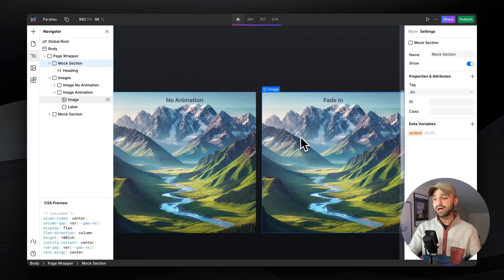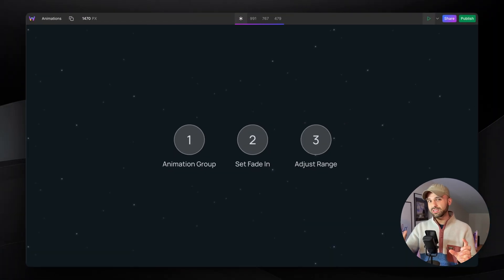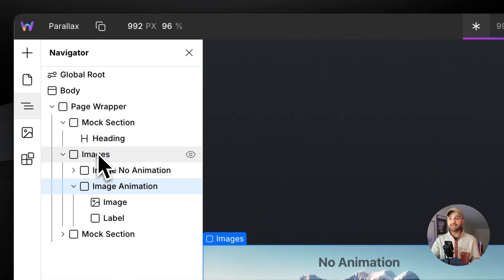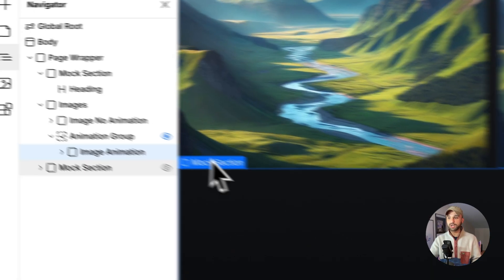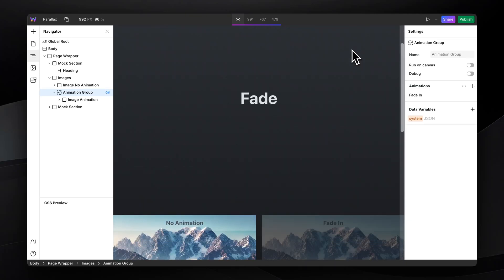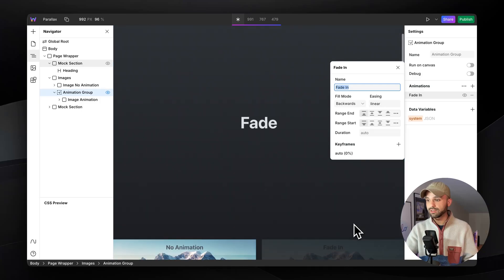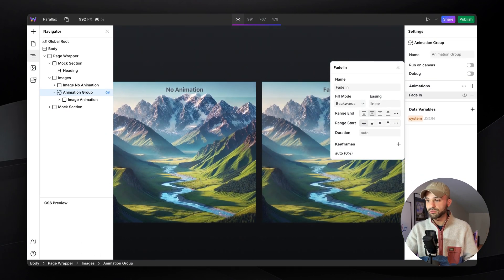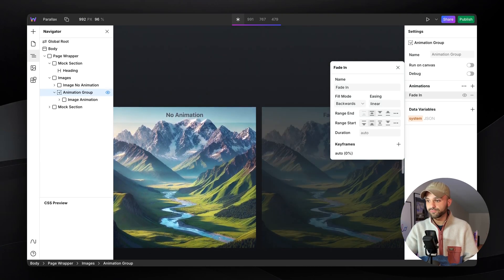Fade in Animation 101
Learn how to create smooth fade-in effects on scroll.

The Webstudio Animation Engine is a powerful, performant, and highly customizable system built on the Web Animations API, with lightweight polyfills to ensure broad browser compatibility. It empowers designers and developers to create sophisticated animations with ease, offering scalability and flexibility for projects of any complexity. Whether you're animating simple transitions or orchestrating intricate, multi-layered effects, this engine provides the tools to bring your vision to life.